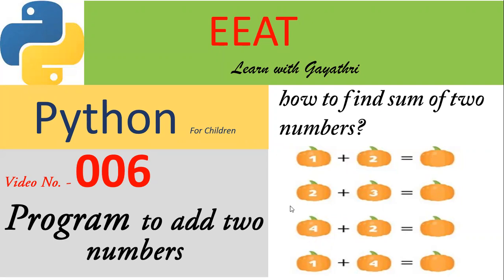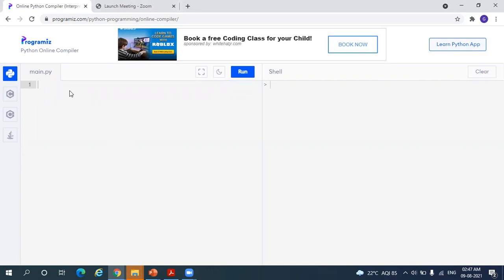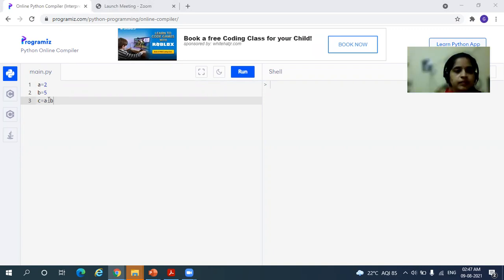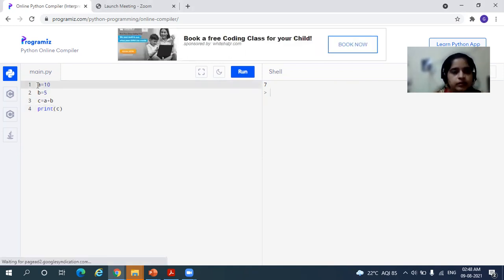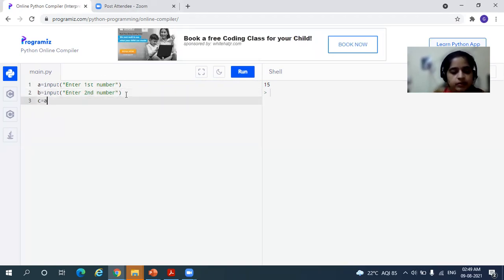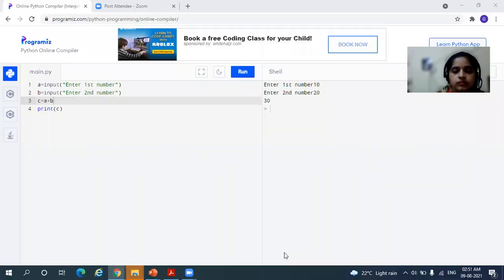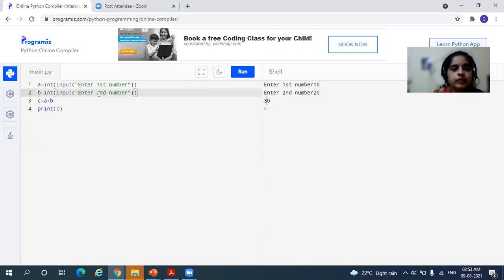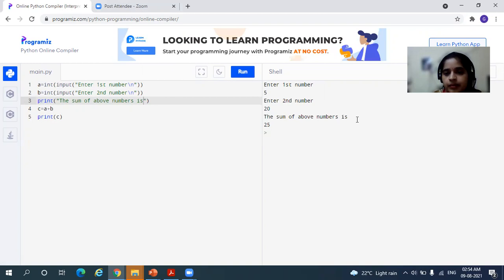Python- Find sum of two numbers